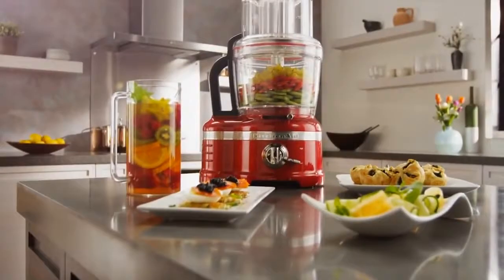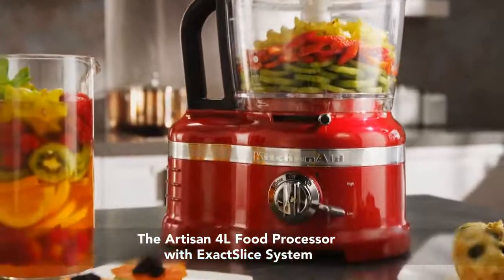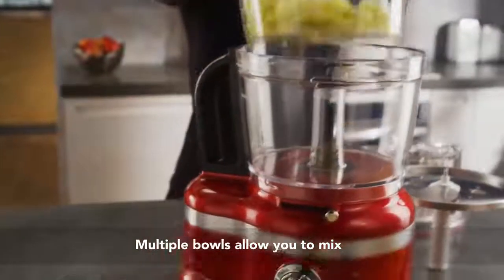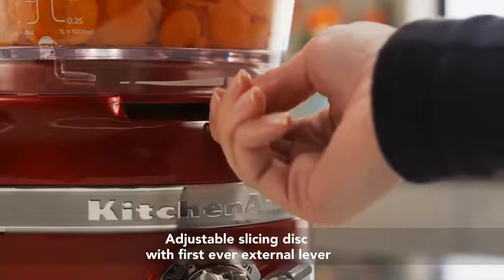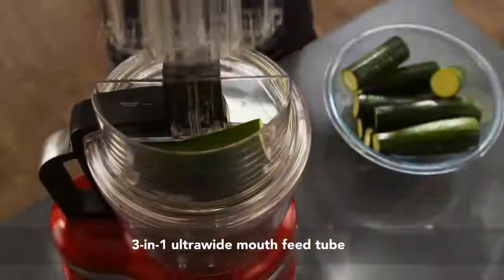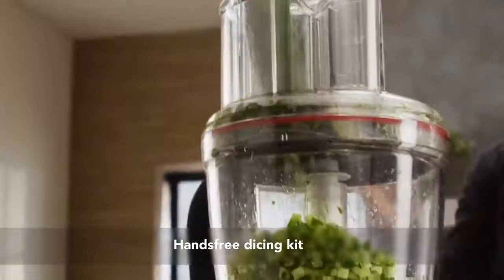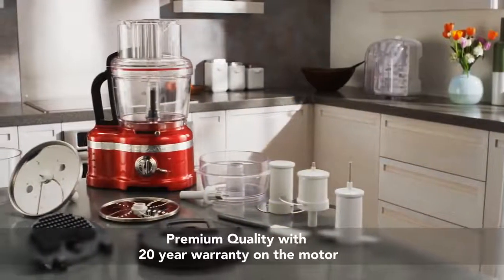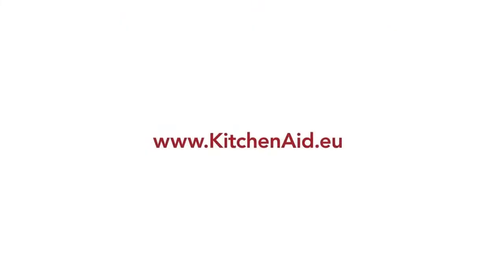Procesador de alimentos Artisan KitchenAid | Cucute